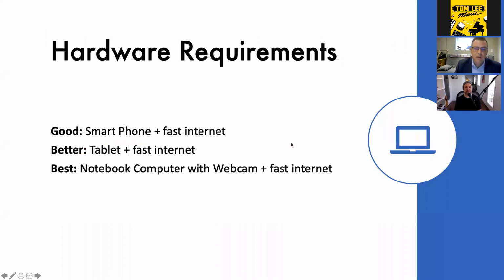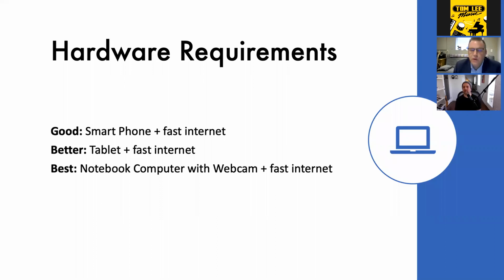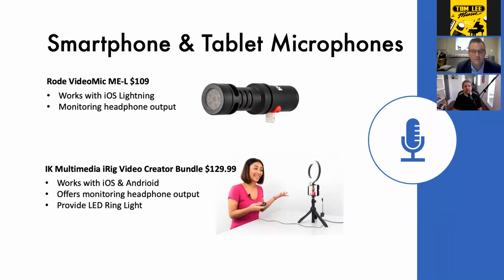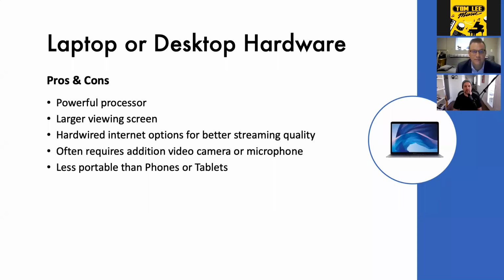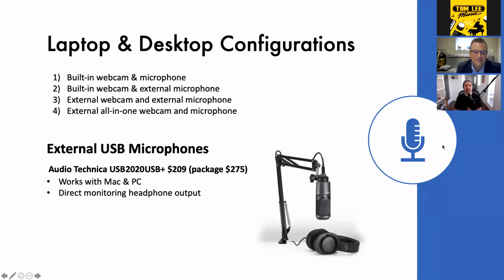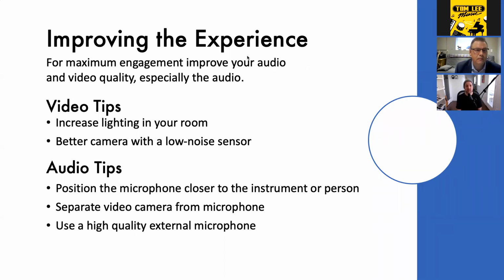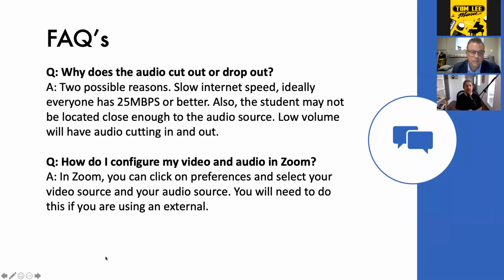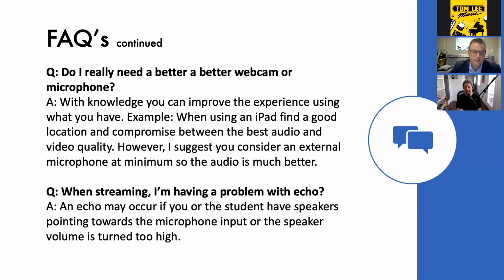Webinar #2: Technology for Online Music Teaching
Getting started with online music teaching may be easier than you think. Check out the full video of our educational webinar from Wednesday, April 1st to learn all about the technology behind online teaching. Our Tom Lee Music Canada Vice President Graham Blank  hosted an informative and educational session with our Music Technology Product Manager Jeremy Cook. In this video, they breakdown the required hardware and software to get you started teaching online lessons.